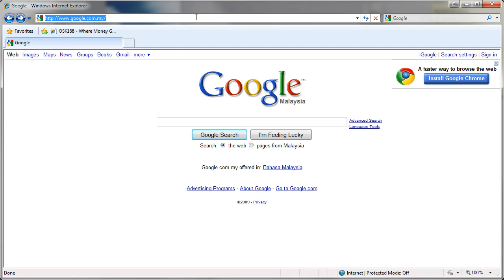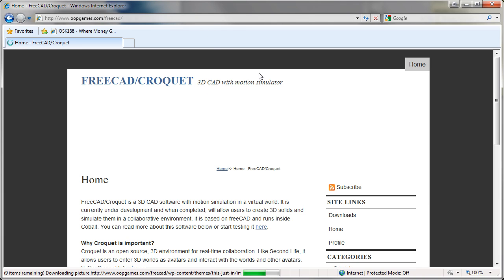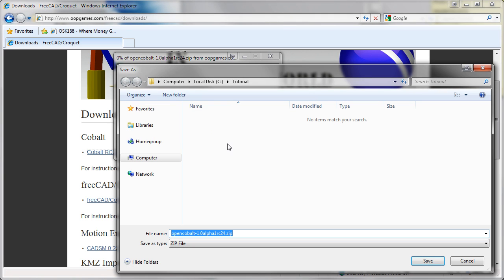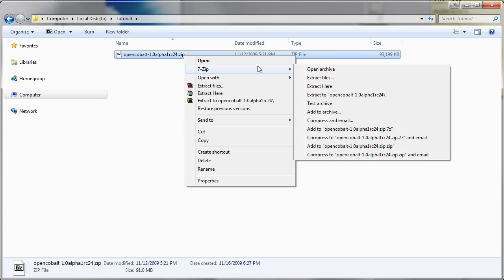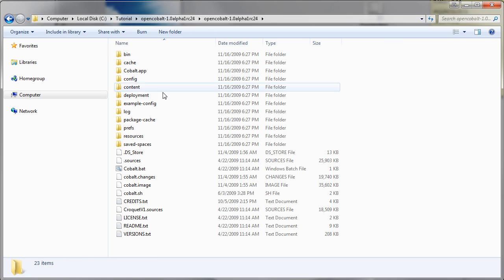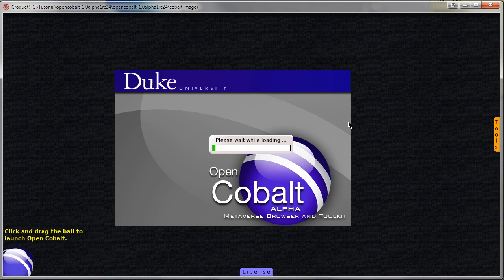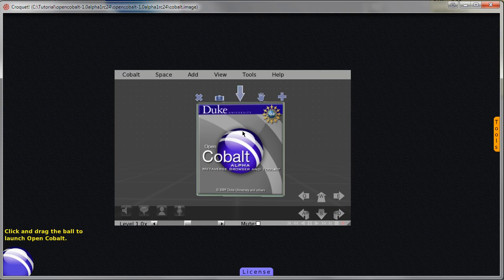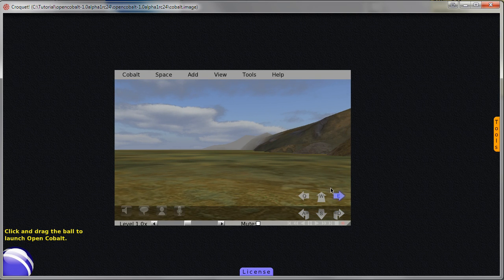How To Download And Launch Cobalt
Tutorial on how to download and launch cobalt. to download cobalt.